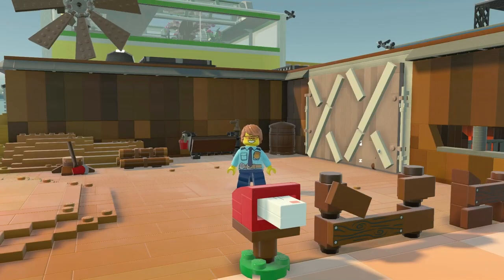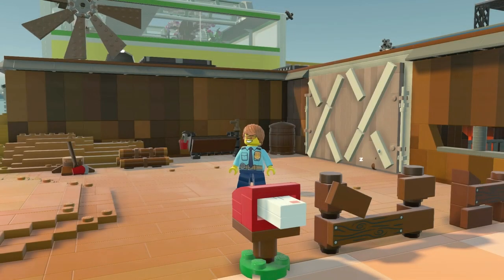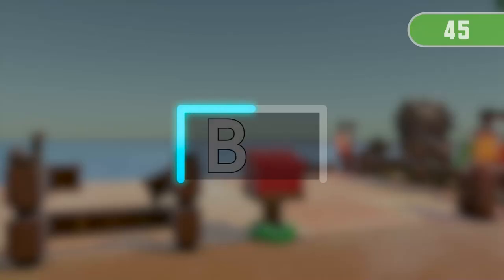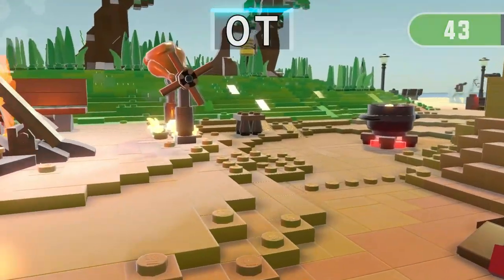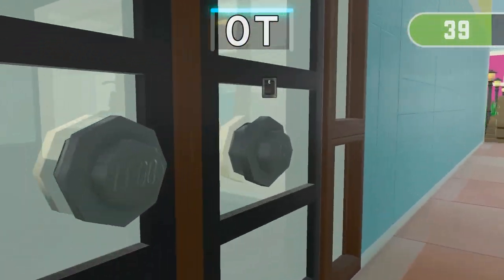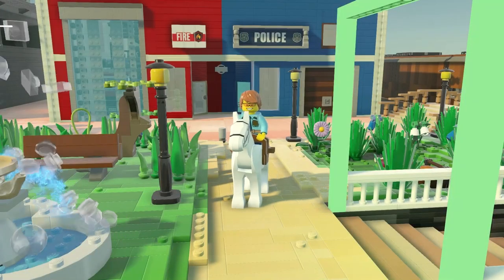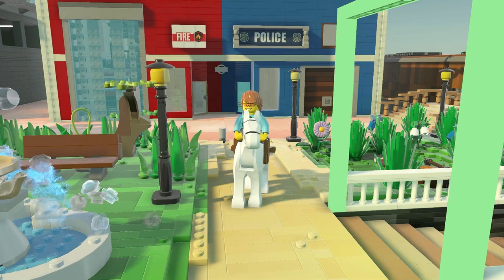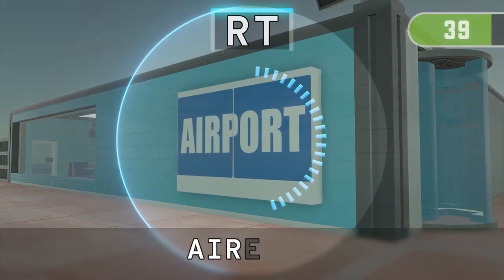Day 40 on ABC island